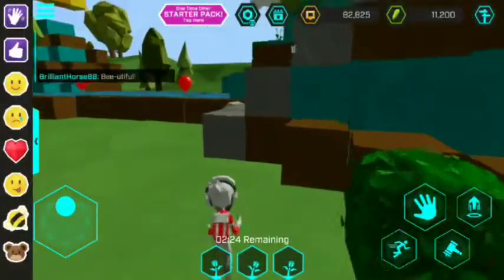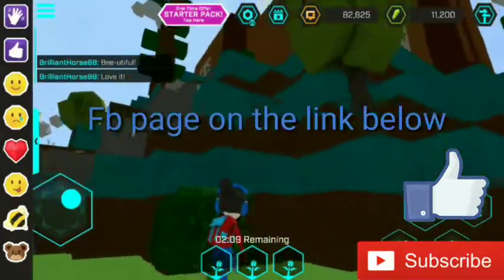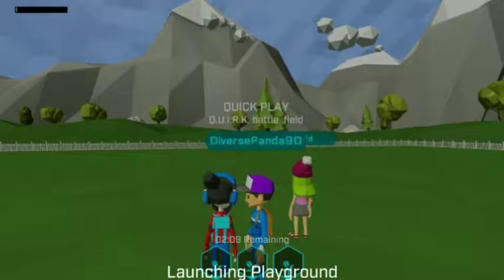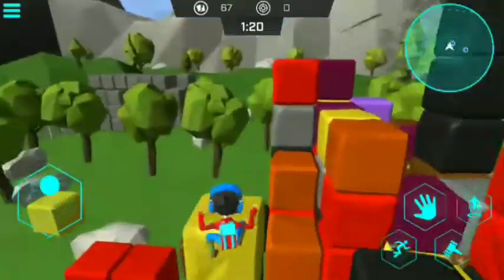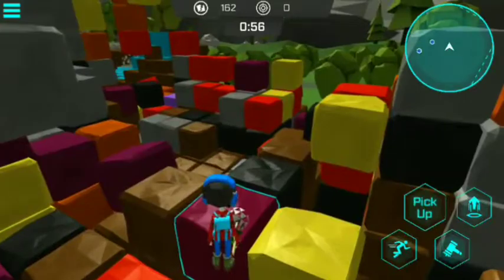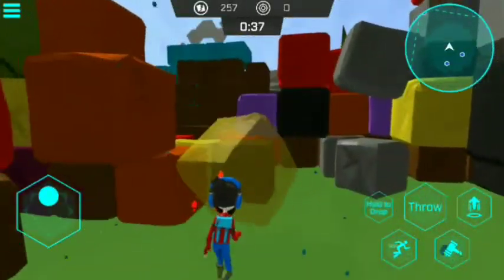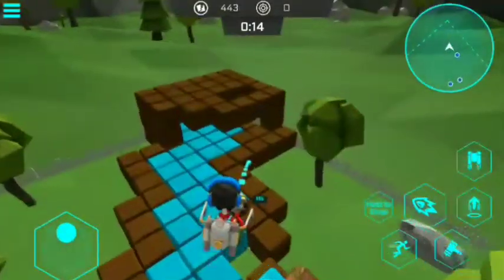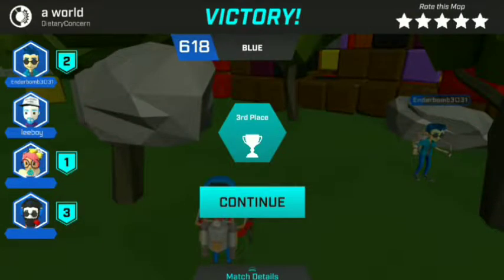QUIRK MOBILE Gameplay #34 How to Play Rampage Mode Tutorial Part 34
Shout outs will be yelled on my livestream in saturday

Welcome to Q.U.I.R.K. - the game that gives you the tools you need to become your own game designer! Play against your friends in new maps, added every week!

With customizable avatars, unique blocks & props, and an active community, and a level-up system that opens up a world of fun, powerful weapons for you to dominate the leaderboards!

All this, and a development team that is always listening to your feedback as we look for ways to make the game more enjoyable for you!

Want to talk to us directly?

BATTLE
Q.U.I.R.K. is competitive. Lead your team to victory in fast-paced, multiplayer games designed specifically for Android mobile gamers.

BUILD
Q.U.I.R.K. is built by you. With hundreds of blocks, weapons, and gadgets at your fingertips, you can design your own gaming experience to share and play with the community!

Q.U.I.R.K. is fun! Working with our active community of gamers, we've created a world of ever-changing, multiplayer gaming experiences with unique, player-created twists!